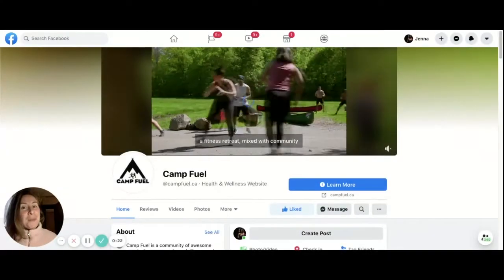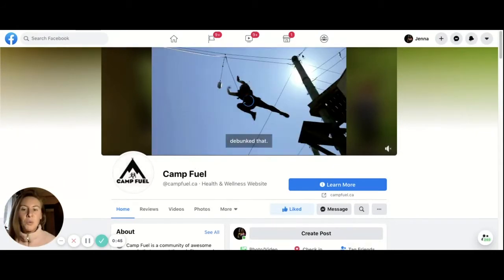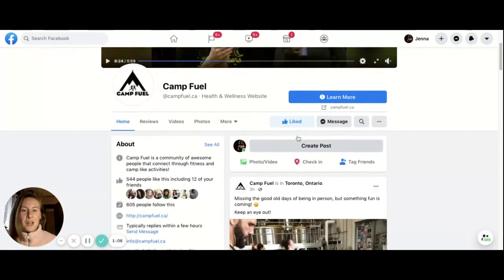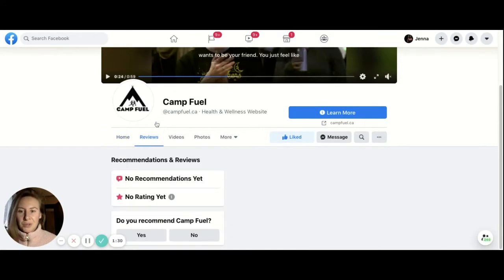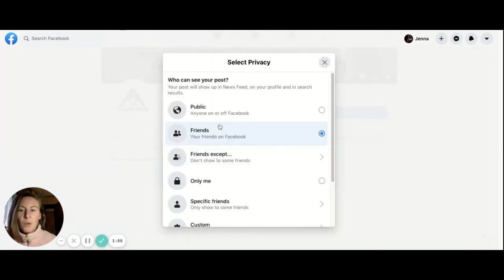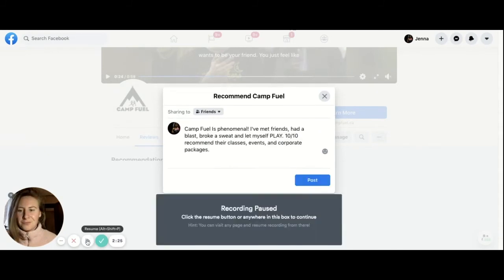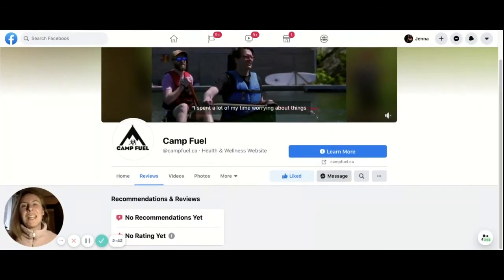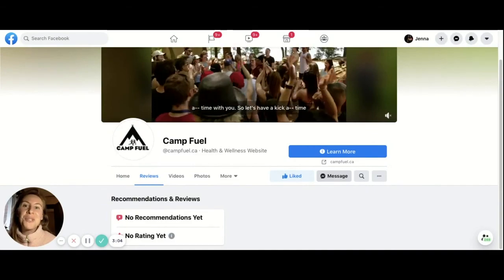How to leave a RECOMMENDATION on Facebook 2021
Facebook changed their review/recommendation process so I shared my screen to walk you through the new steps.

Positive recommendations on your Facebook page is one of the most POWERFUL ways to convince prospective customers to take a chance on your business.

So how do you get more recommendations on your page? ASK FOR THEM.

Have supporters who want to leave you a Facebook review but don't know *How*?

I made this video short and sweet so you can send it over to anyone looking for a quick tutorial on how to leave a Facebook Recommendation.

Wanna learn more about creating a social media presence that BUILDS YOUR BIZ?